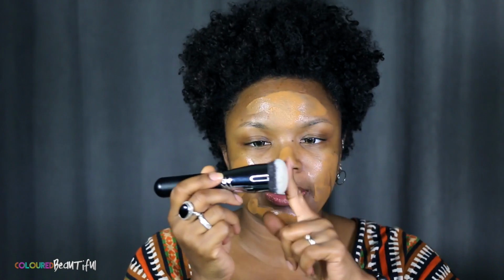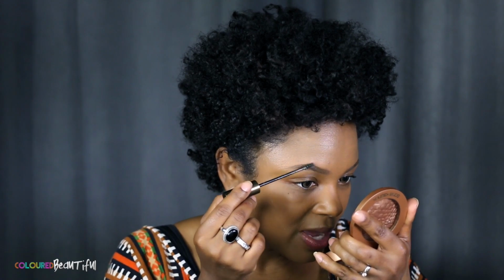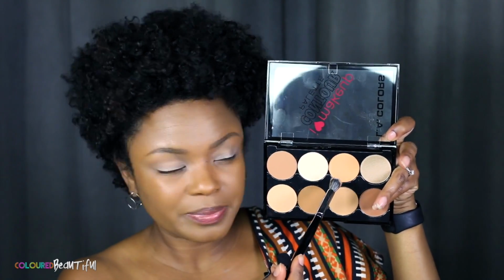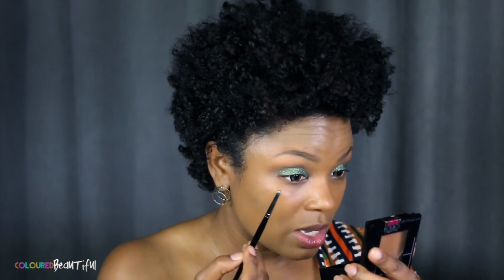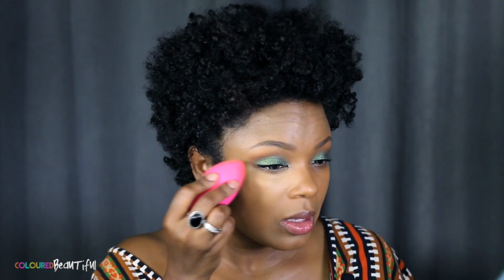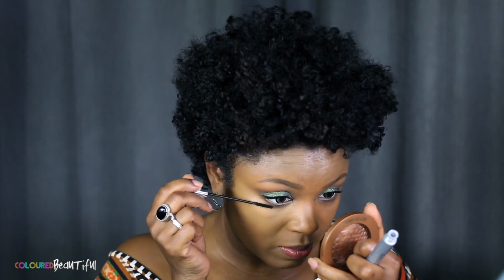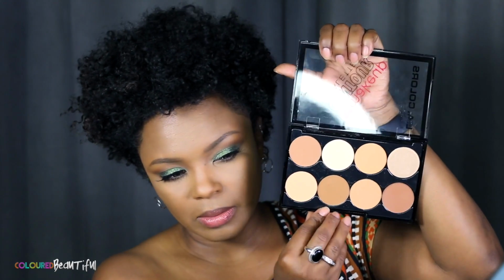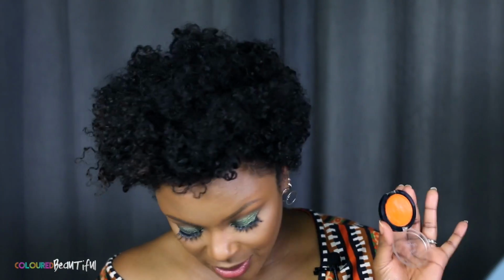DRUGSTORE FACE | CHATTY HAUL-TORIAL | MISTAKES INCLUDED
OKAY. Soooooo in my eyes, the lighting is super weird and green-tinged for some reason. The show must go on!. It's only long because I combined 2 types of videos...impressions and demonstration/tutorial, sooooo yeah. If you have a short attention span and can't deal with the chatter. you've been warned (and you should have seen the video duration before you clicked on...so no need to spew negativity about the length of the video). Nipped! I had fun making this...Thanks again fam bam! Muah... PRODUCTS LISTED BELOW.

PRODUCTS USED:
Shea Moisture Face Primer
Revlon ColorStay (Normal/Dry) 400 Caramel
Maybelline SuperStay Better Skin Concealer - Deep
LA Colors Contour Palette ( I heart Makeup) - Med Deep
L'Oreal Brow Stylist - Brunette
L'Oreal Brow Stylist Plumper - Brow Mascara
Milani Eyeshadow Primer
LA Girl Pro Eyeshadow Primer Stick - Nude
L'Oreal Infallible Eyeshadow - Golden Emerald
Wet n Wild MegaLiner - New Formula - Black
Wet n Wild Photofocus - Eyelash Primer
Maybelline Lash Discovery (bottom lashes)
Jordana EasyLiner - Khaki (waterline)
Lips: LA Girl Lip Pencil - Spice; Ruby Kisses Matte Lip Laquer - Crush

E41 - Powder
M444 - Foundation Brush
M439 - 2nd foundation brush
E49 - UnderEye Powder & nose contour
E36 - Lashline eyeshadow
E53 - Powder Blush
E28 - Crease
M527 - Bronzing

Soho Blending Sponge:

Save 50% using code after checkout: EBHAIR (making it 22.50)

Camera: Canon 70D
Lens:  Canon 40mm pancake lens 2.8
Light: Ring light + Umbrella light

SEND PR PRODUCTS TO:

colouredBeautiful
Attn: Ebony
555 N Benson Ave, Ste A